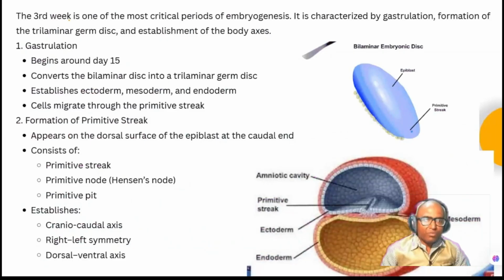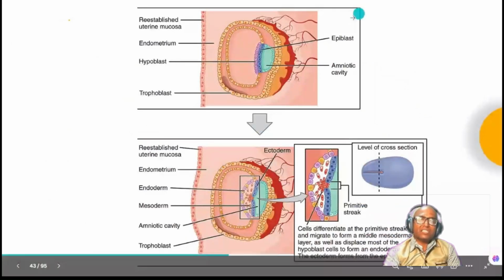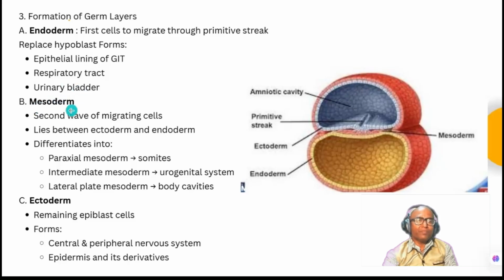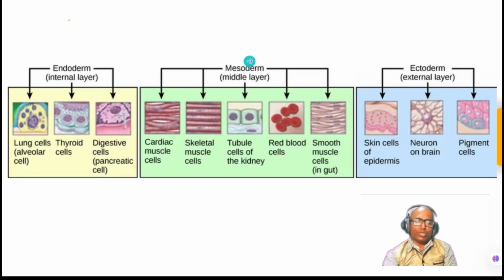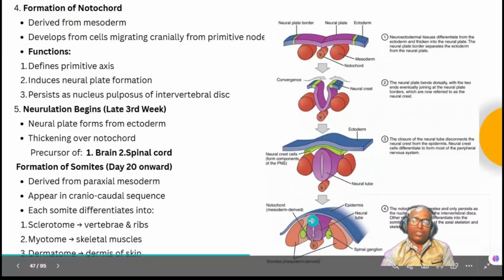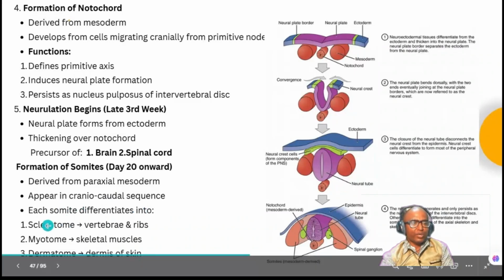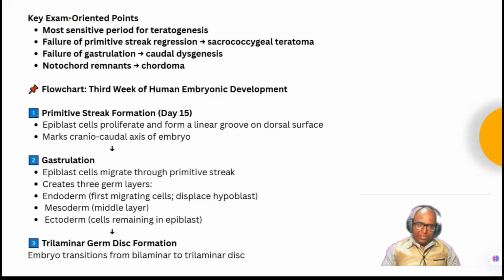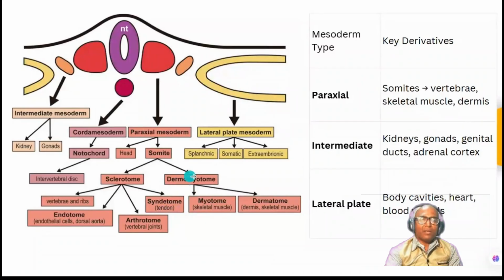Third Week of Development Explained | Gastrulation, Trilaminar Disc | MRCOG Part 1 Embryology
This lecture explains the third week of embryonic development, an important topic from embryology for **MRCOG Part 1 preparation.
In the 3rd week of development, the embryo undergoes gastrulation, leading to formation of the trilaminar germ disc consisting of ectoderm, mesoderm, and endoderm. Understanding these concepts is essential for solving embryology questions in the MRCOG examination.
In this video, we discuss:

• Gastrulation
• Primitive streak and primitive node
• Formation of ectoderm, mesoderm and endoderm
• Notochord formation
• Early embryonic axis formation
• Important MRCOG exam points

This lecture is part of the Embryology Module for MRCOG Part 1 aspirants.

If you are preparing for MRCOG, this video will help you simplify embryology concepts and improve exam performance.